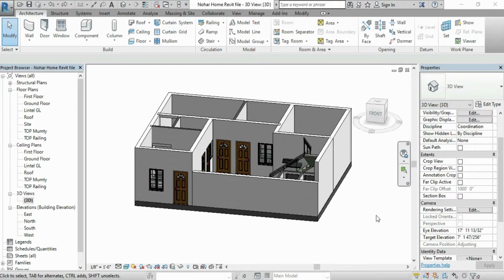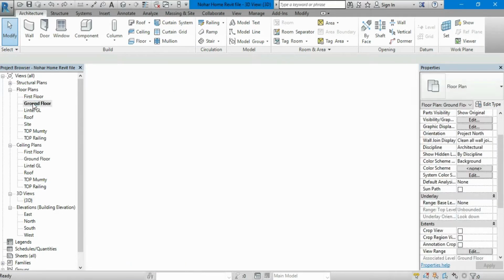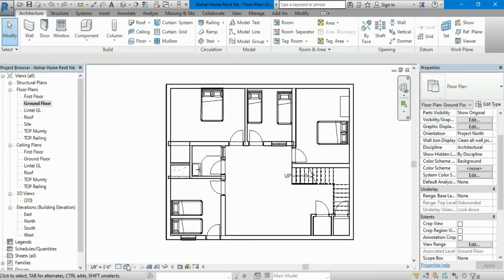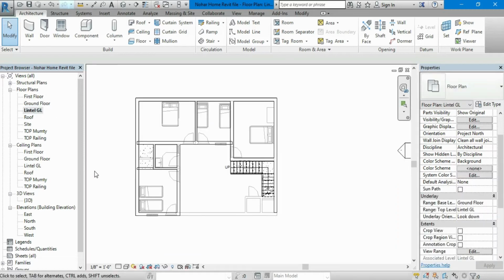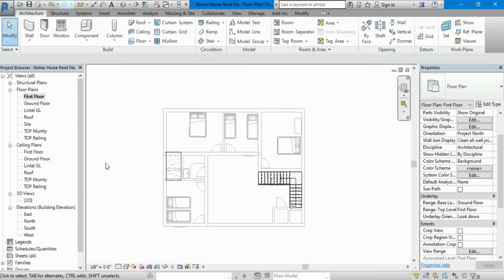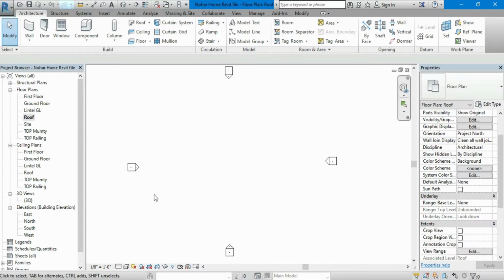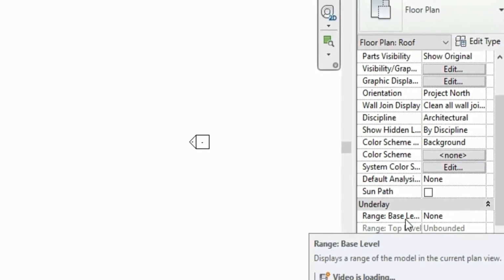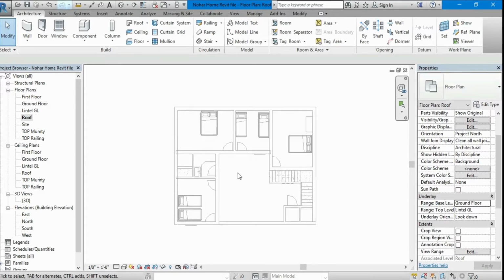Ground/BOTTOM Floor NOT Visible on TOP LEVEL | How to view all levels REVIT - 2019 SOLVED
What should i do if my revit does not show any ground floor level or bottom reference level in house designing.
Then you must know the reference sketch on which you draw your wall of first floor.
SO here is solution for non-visible bottom level to unhide them.